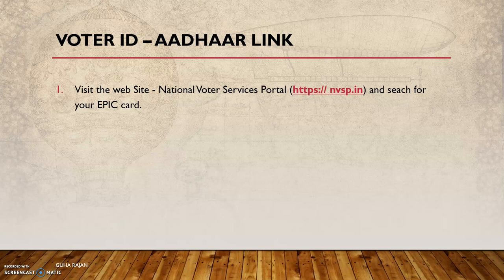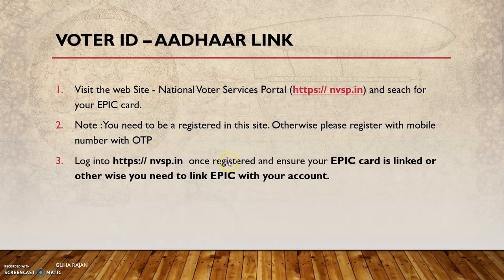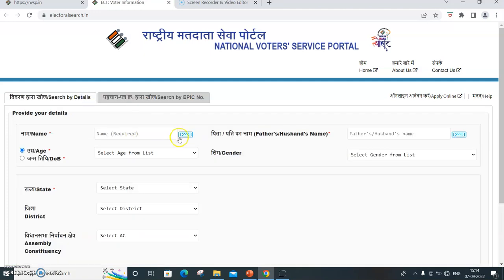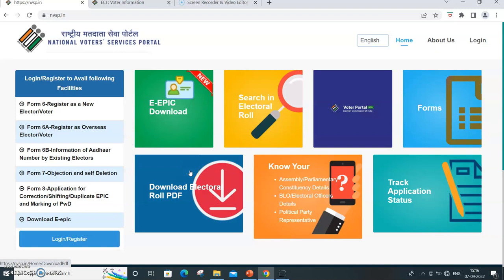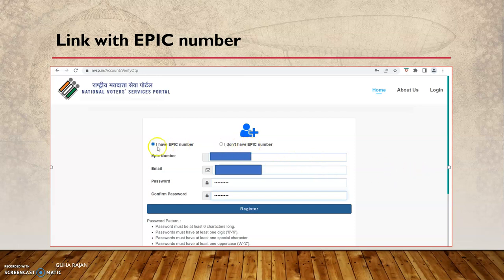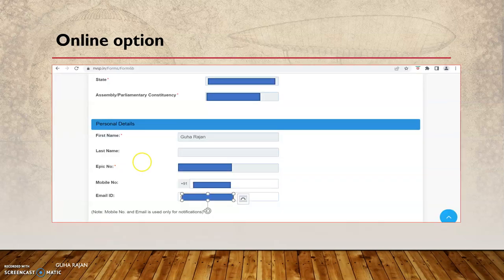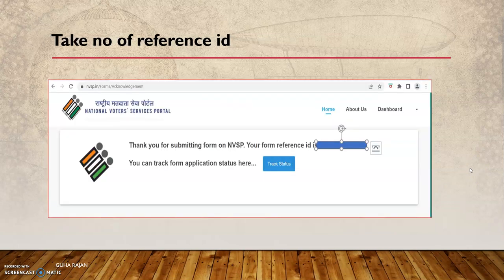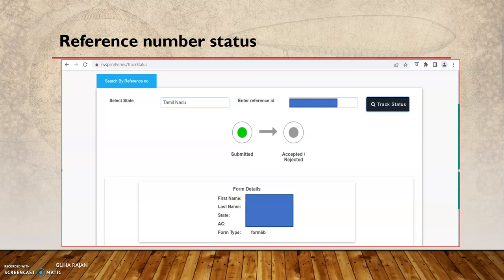How to link Voter Identification card (EPIC no) with Aadhaar Card info through Online process.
Few months back , the Lok Sabha passed the Election Laws (Amendment) Bill, 2021,  was passed.

The bill seeks to allow the interlinking of Aadhaar numbers with voter ID numbers in order to “purify electoral rolls” of voters as Indian citizens and for authentication of entries, among other changes to the law. It would allow electoral registration officers to ask for Aadhaar numbers of persons registering as voters.

Considering above the entire process of linking voter id (EPIC no) to Aadhaar can be completed online with less than 15 minutes..